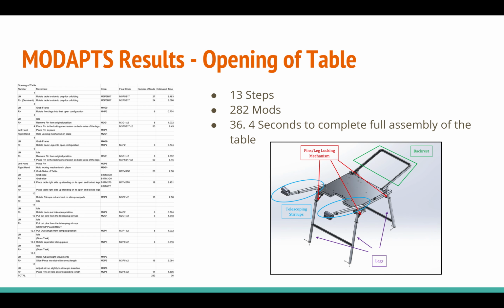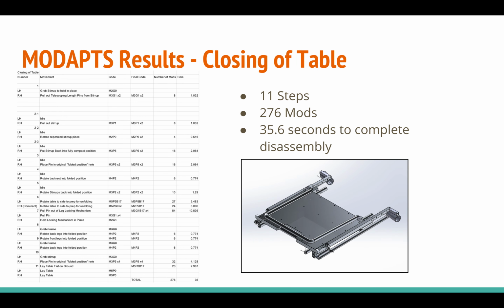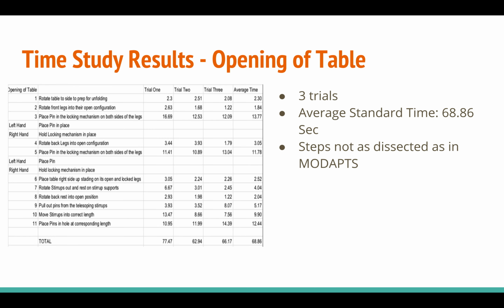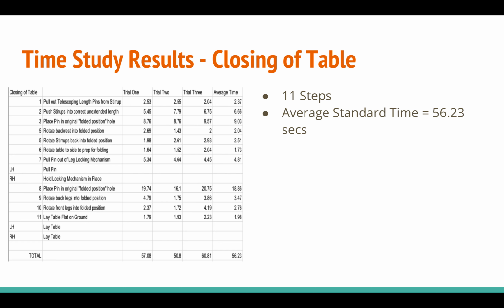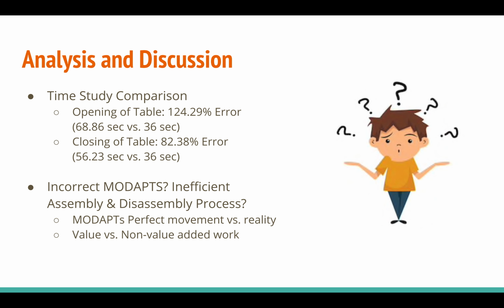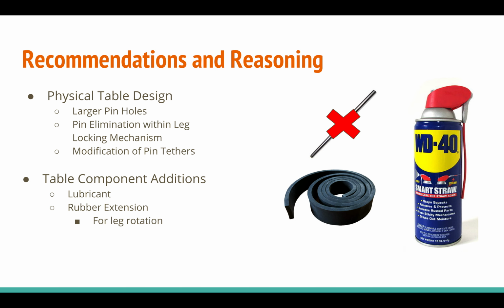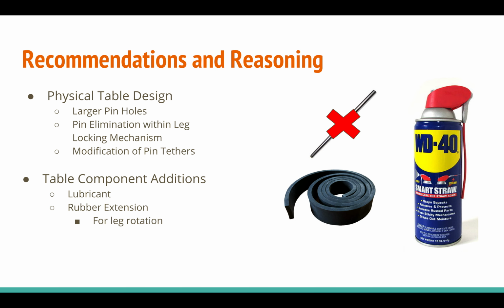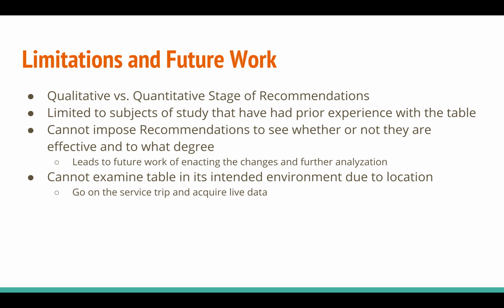IOE 463 Final Project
Optimization of Portable Gynecological Examination Table
Sean McLoughlin and Cameron Schiffer